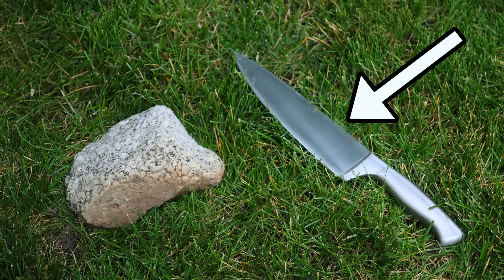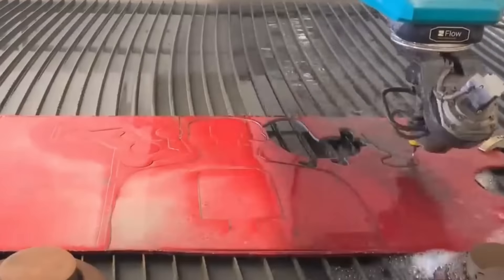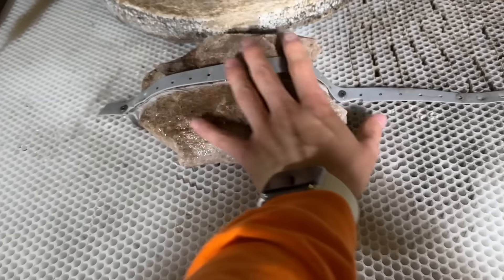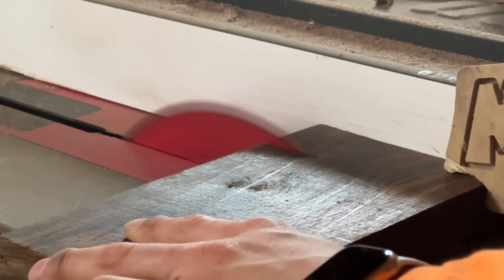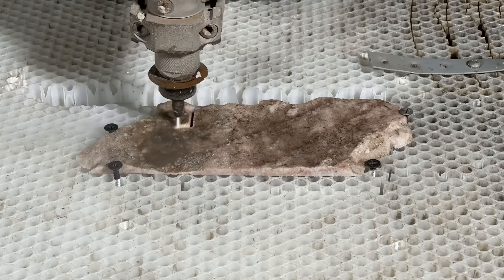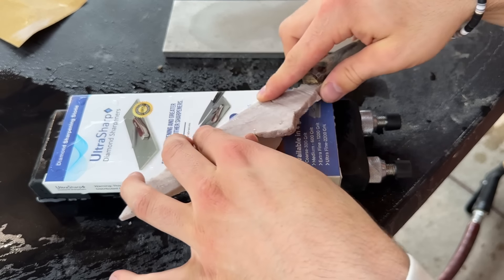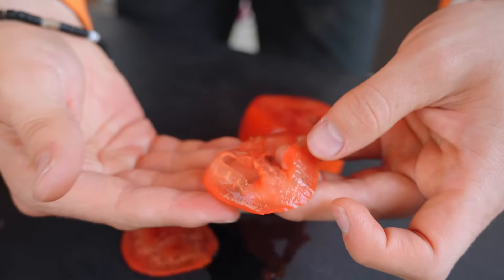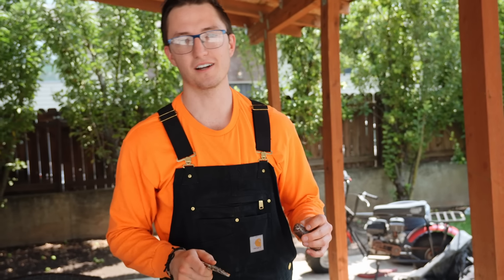World's Sharpest Rock Knife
To learn more about Chomps or to find one of 20,000 stores near you that carry Chomps go

I made the world's sharpest knives out of a mystery stone and granite.

We started a Discord channel and would love to have you join! It's the best place to chat if you've got any suggestions, video ideas, or just want to hangout

Our knife maker website for awesome stuff cut on our waterjet